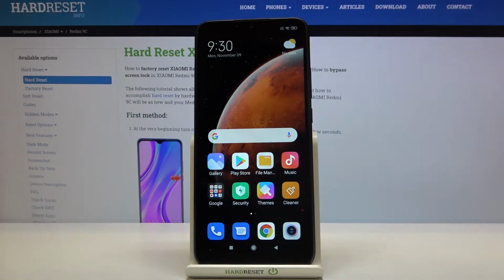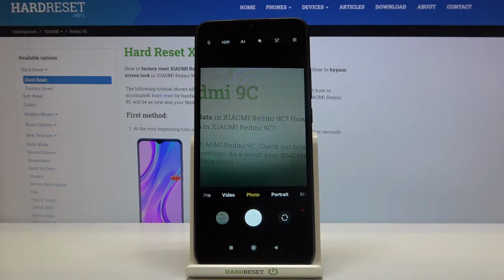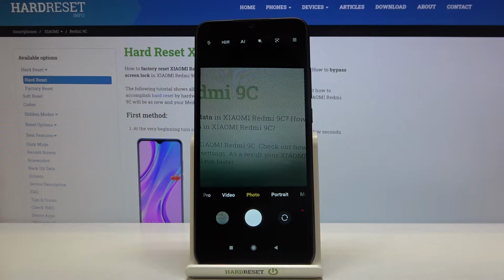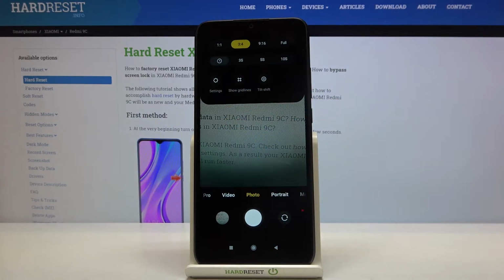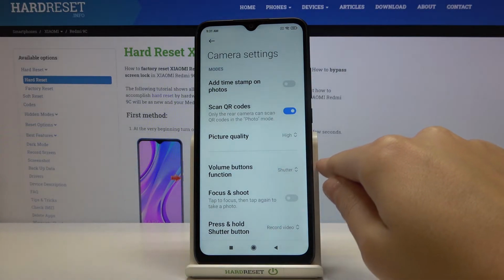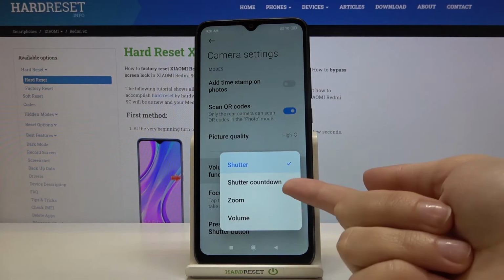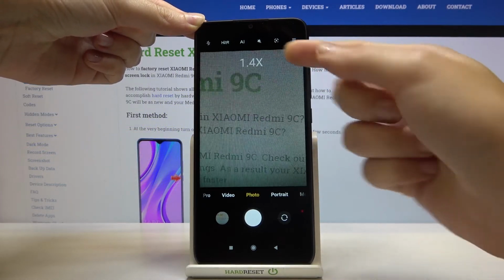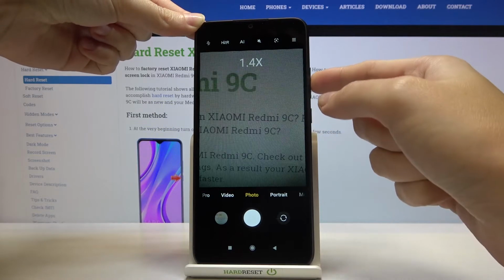How to Adjust Side Buttons Function in Xiaomi Redmi 9C - Change Camera Volume Button Function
Learn more info about XIAOMI Redmi 9C:
Watch this short guide and discover how to quickly change camera volume buttons function in Xiaomi Redmi 9C. If you want to use side buttons as a function keys in Xiaomi Redmi 9C camera, then you are in a perfect place. Follow our few simple steps and smoothly adjust side buttons function with camera.

How to change Camera Volume Key in XIAOMI Redmi 9C? How to set up Volume Shutter in XIAOMI Redmi 9C? How to set up Camera Volume Key in XIAOMI Redmi 9C? How to remove Camera Volume Key in XIAOMI Redmi 9C? How to disable Camera Volume Key in XIAOMI Redmi 9C?